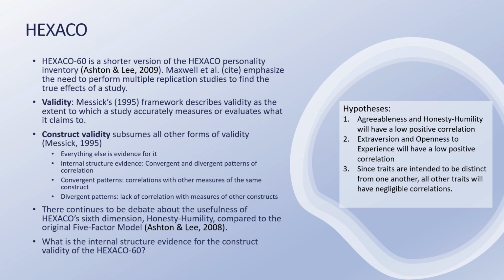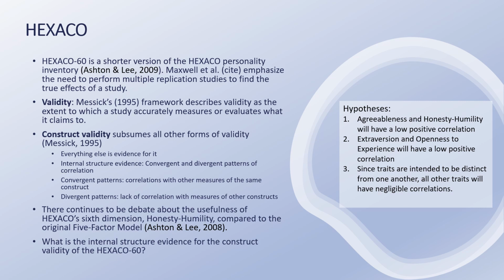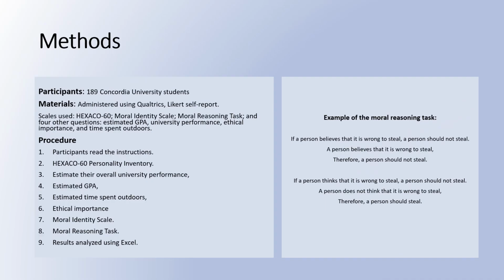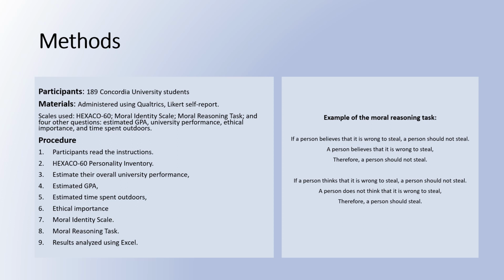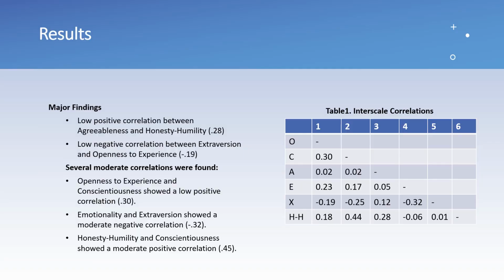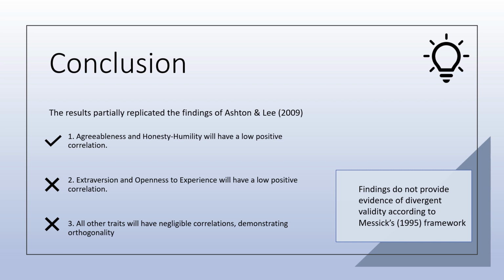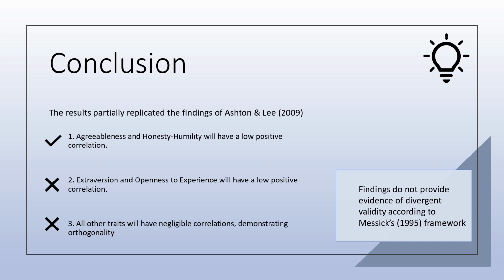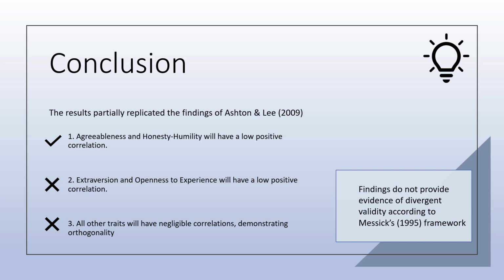PSYC311 Presentation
HEXACO-60